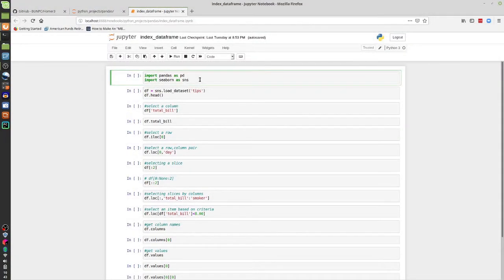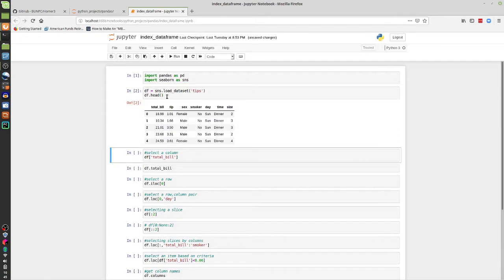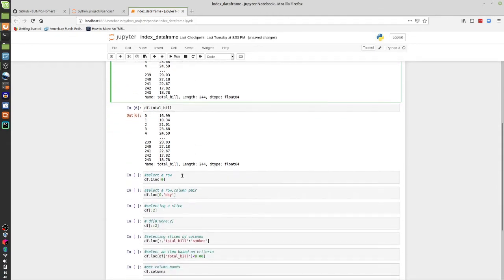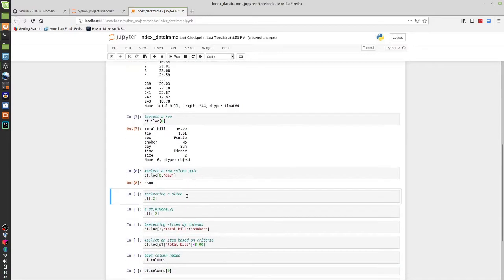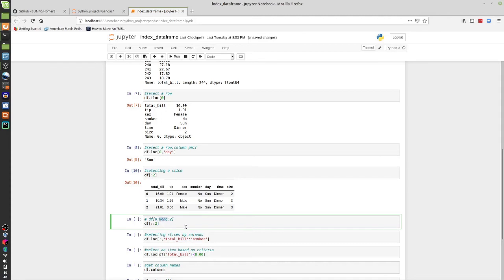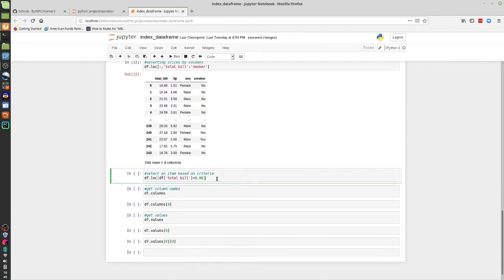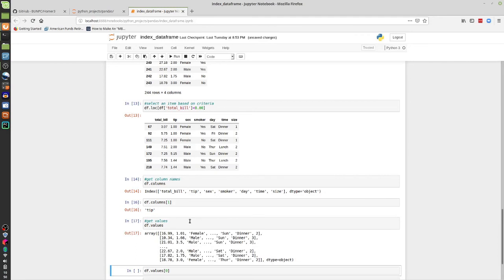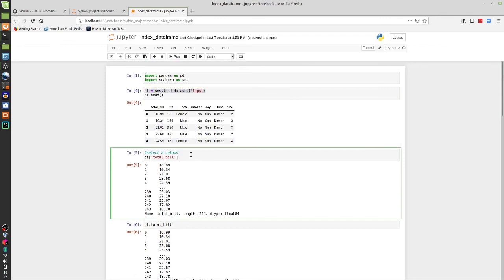How to Index or Access Values from a Pandas DataFrame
How to grab your values out of your dataframe using Pandas.  How to slice subsets from the DataFrame, and how to add conditionals to the DataFrame